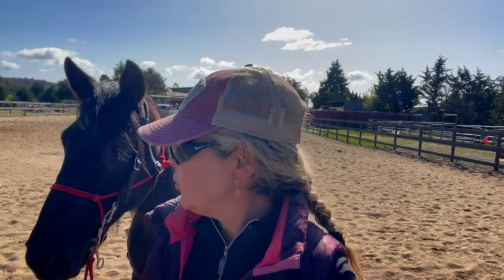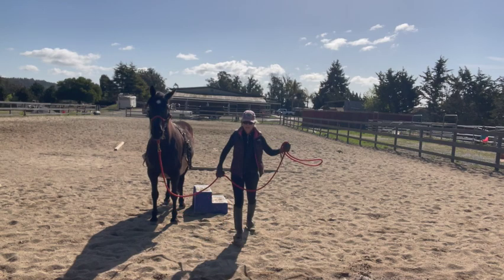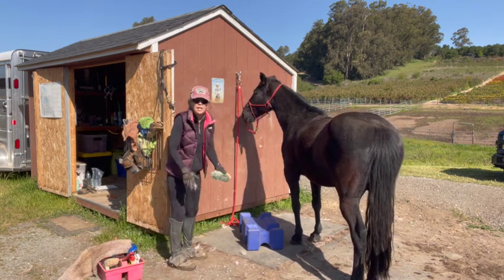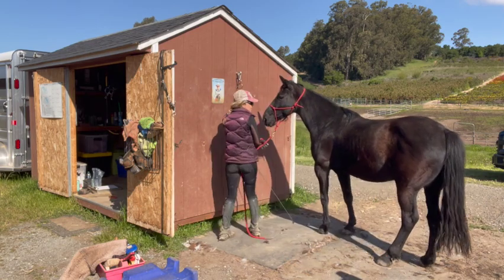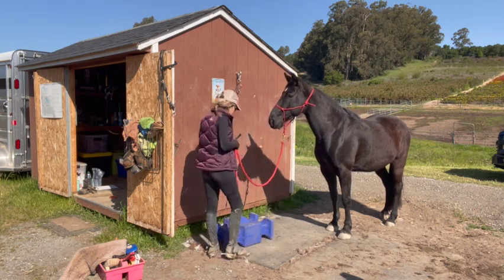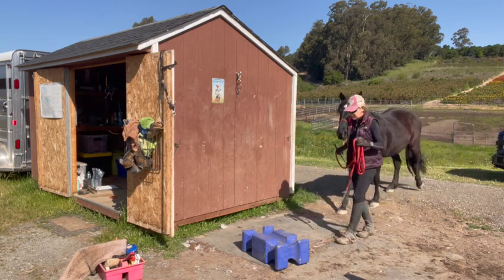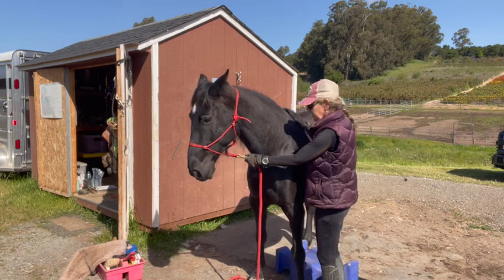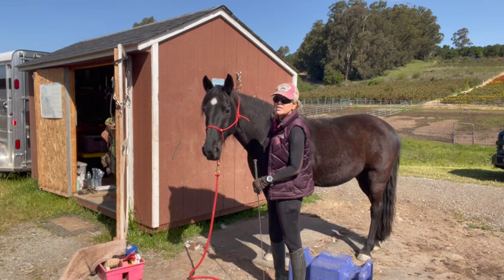Getting Your Horse Use to Mounting Block and Sidling Up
This was for a client  online who  was  having  issues. So many people create bad energy around the  mounting block. Make  sure the horse is use  to  you being above it and  comfortable. Then just start using the block daily to  do  things, so it  is not a big deal. Then if  you teach your horse to  sidle up it  becomes  quite  easy  to  get on. But you must have good timing and you must have a block that is stable and one that makes it easy enough for you to get  on. Then practice in all different places to  get on.